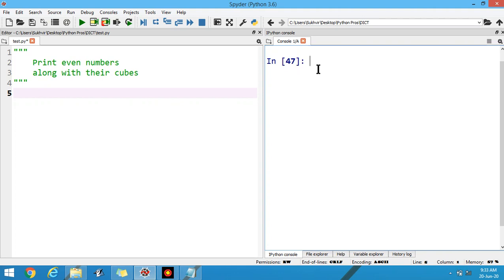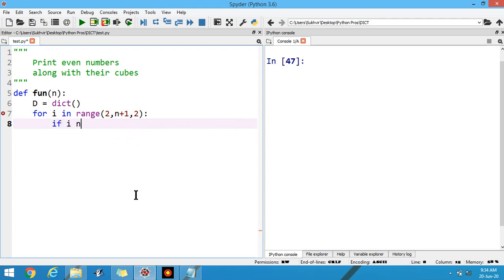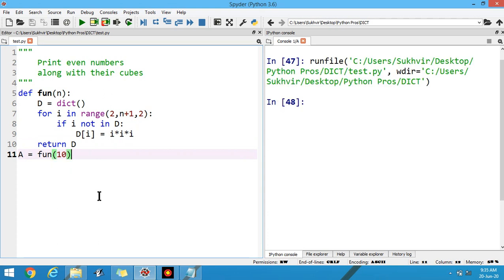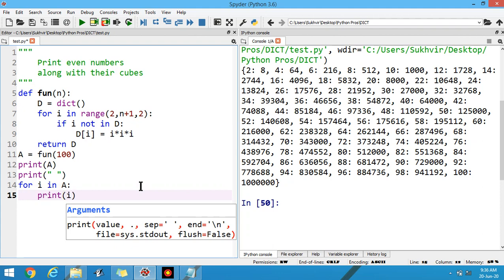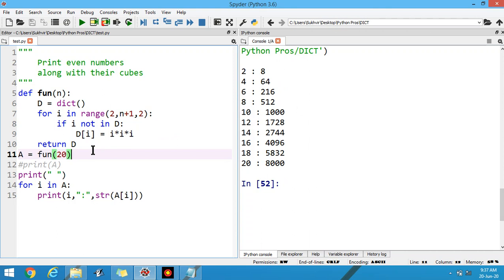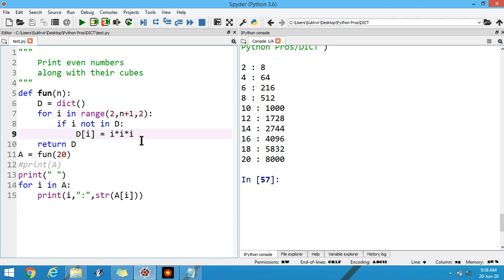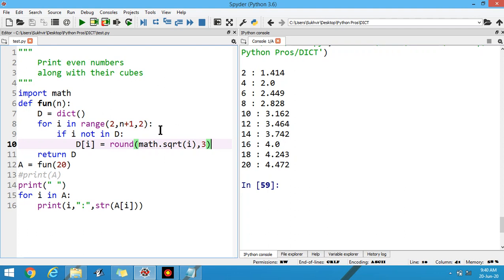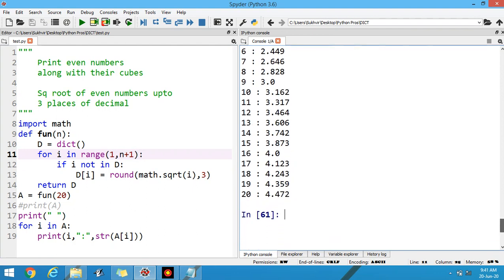Dictionaries in Python Part 7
Program to print even numbers along with their cubes using dictionaries in functions